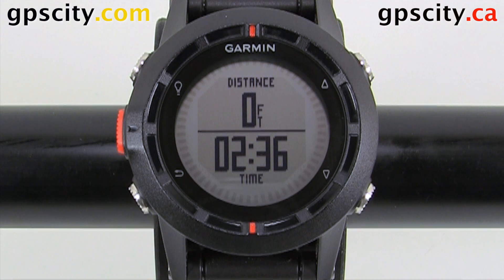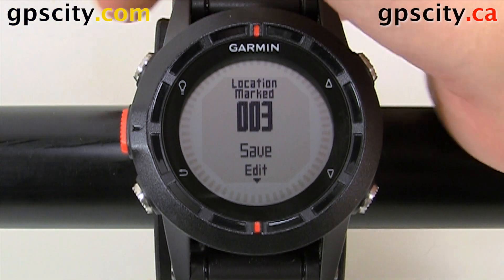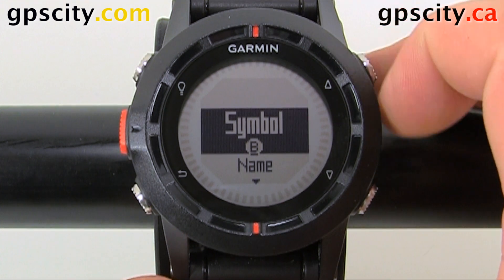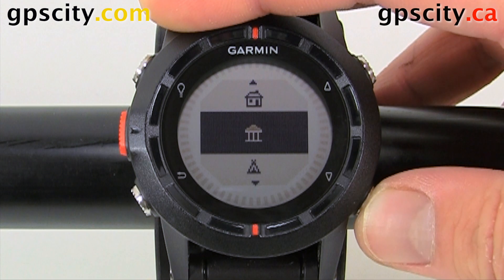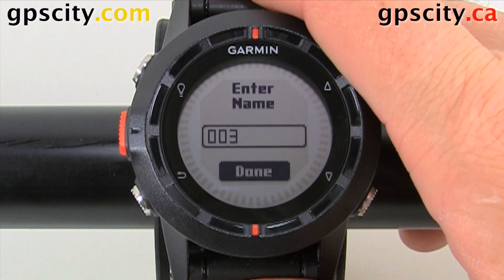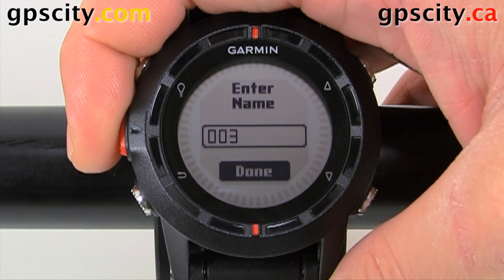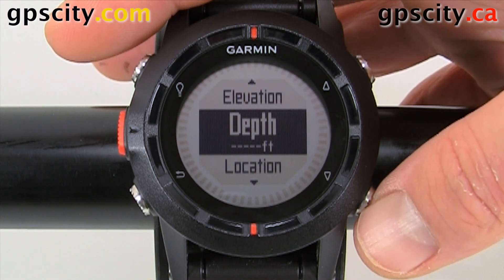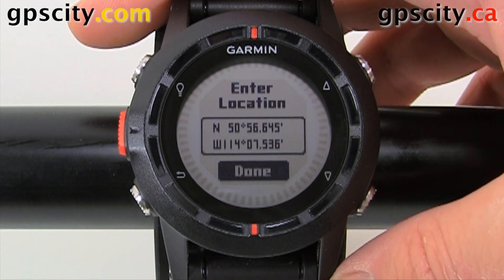How to Mark a Waypoint with the Garmin fenix Outdoor GPS with GPS City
One of the most basic uses of a GPS is marking waypoints which are also know as a favorite.  Saving a waypoint in the Garmin fenix watch requires just one button.  By holding in the orange 'enter' button in a waypoint will be marked.  You can mark your favorite fishing hole, scenic view, home, friends house and more.  Mark anything you want to share or find again.

Product Information;
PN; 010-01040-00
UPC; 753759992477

1-866-GPS-CITY (477-2489)